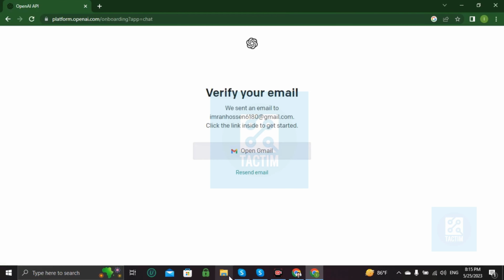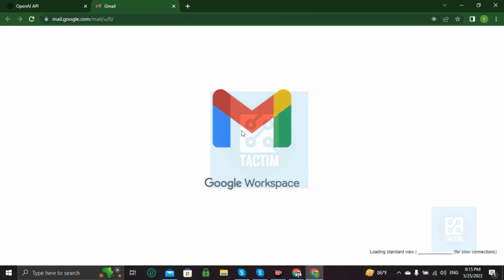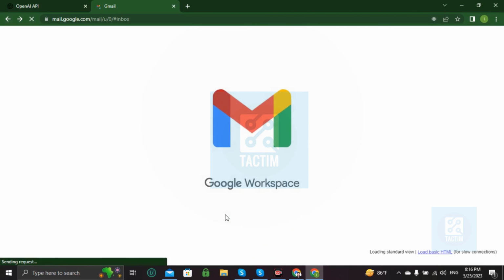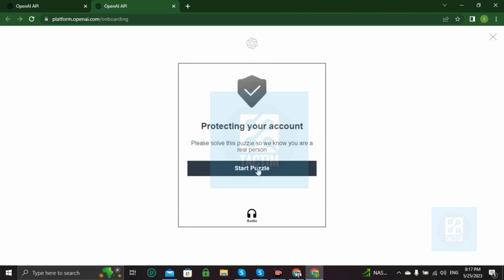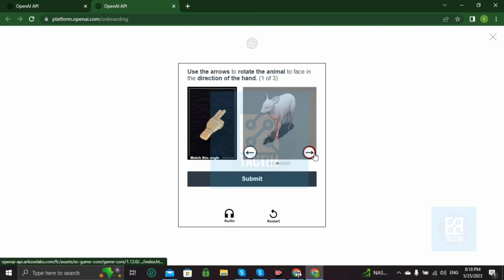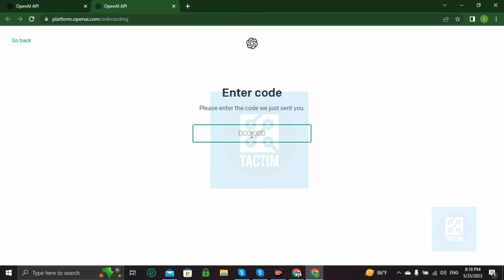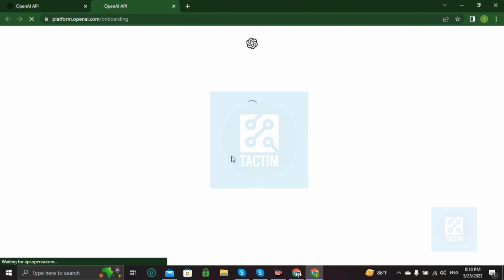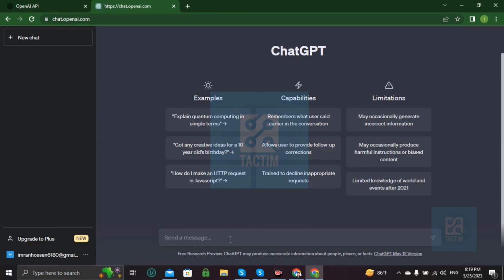How to Sign Up for ChatGPT 2023: A Step-by-Step Tutorial 2025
Are you ready to explore the next level of conversational AI? Join us in this step-by-step tutorial, where we'll guide you through the process of signing up for ChatGPT 2023, the latest iteration of the groundbreaking language model.

As we enter the new era of AI, ChatGPT 2023 brings even more advanced capabilities, enabling natural and dynamic conversations with an AI-powered system. Whether you're an AI enthusiast, developer, or someone curious about the possibilities of language models, this tutorial will equip you with the knowledge to get started.

In this video, we'll walk you through the entire sign-up process for ChatGPT 2023. From creating an account to accessing the powerful features, we'll cover it all. We'll start by explaining the significance of ChatGPT 2023 and its applications in various fields, such as customer support, content generation, and more.

You'll learn how to navigate the sign-up page, providing you with the necessary information and steps to create your account. We'll highlight any important requirements and guide you on how to fill in the registration form accurately.

Once your account is set up, we'll show you how to access ChatGPT 2023's interface and familiarize yourself with its features. We'll explore the improved conversational abilities, including contextual understanding, generating responses, and managing interactions.

Throughout the tutorial, we'll provide tips and best practices to maximize your experience with ChatGPT 2023. We'll also address common questions and concerns, ensuring you have a smooth and productive journey with this powerful language model.

Don't miss this opportunity to unlock the potential of ChatGPT 2023! Join us in this tutorial and gain the necessary skills to engage in natural, dynamic conversations with the latest version of ChatGPT. Sign up for ChatGPT 2023 today and experience the future of conversational AI!